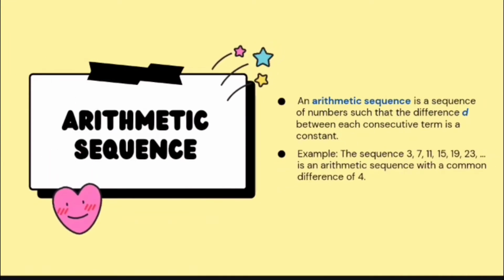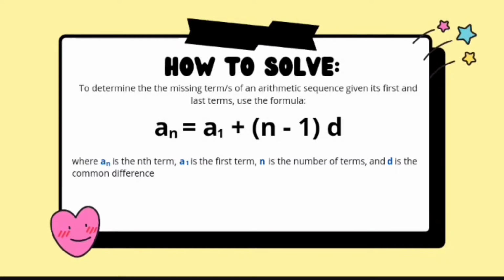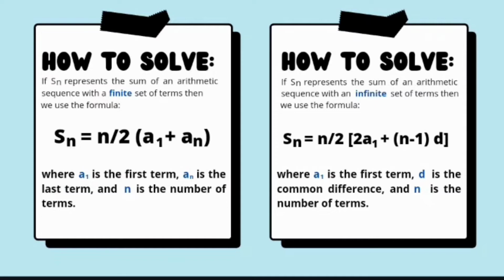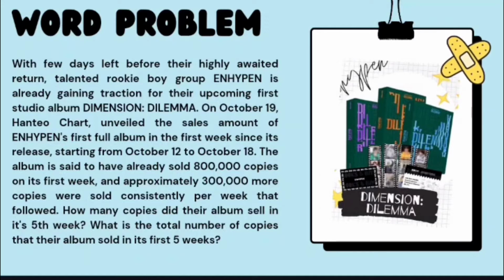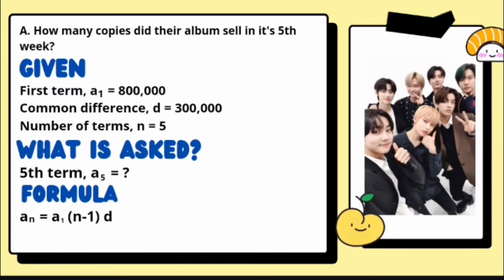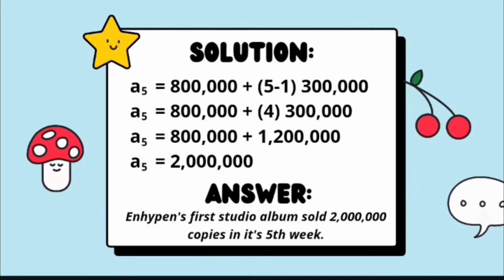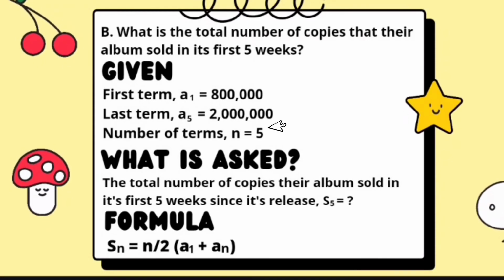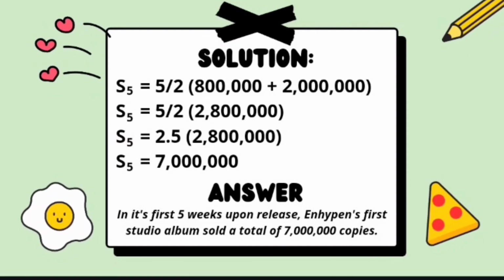arithmetic sequence and series ft. enhypen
I honestly find this so cute idk 😭